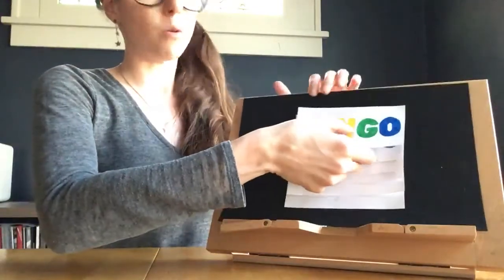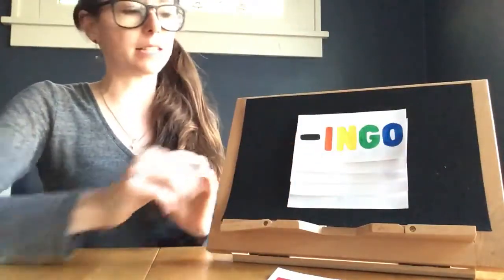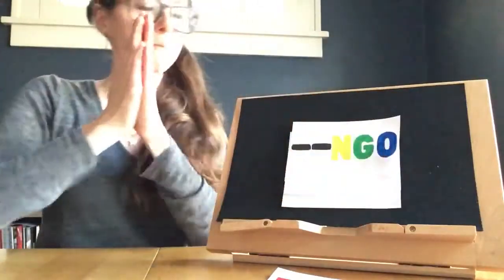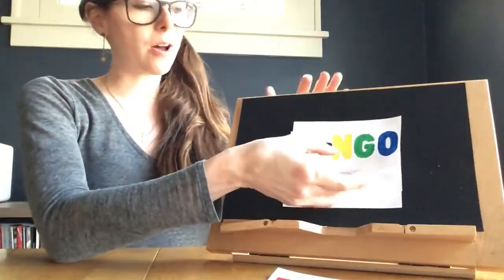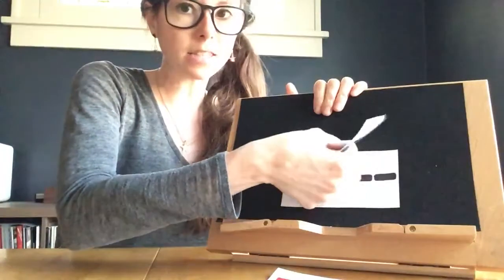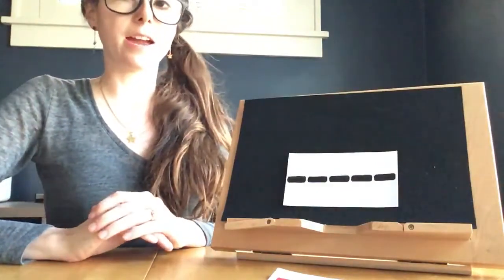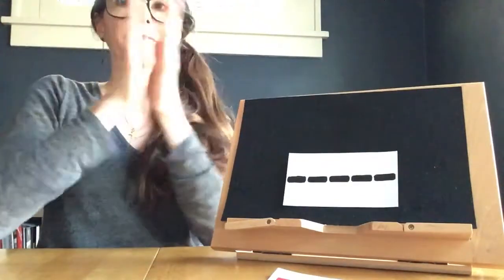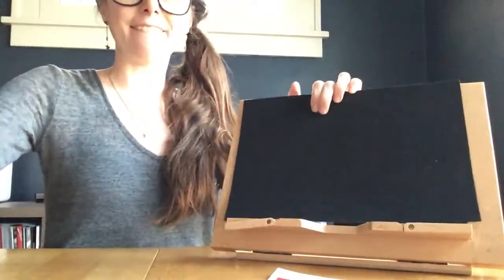Singing BINGO with Ciera